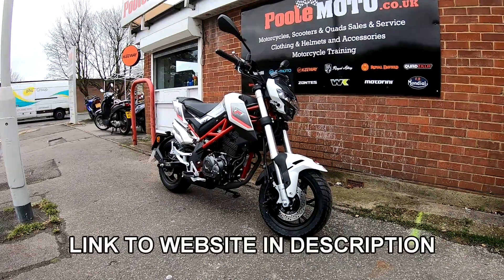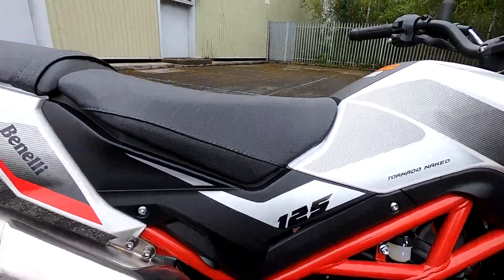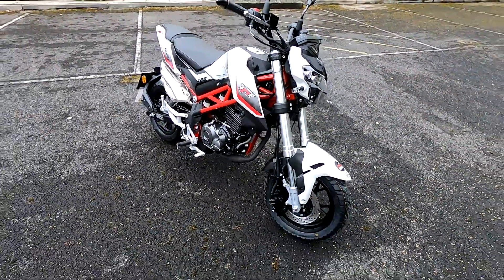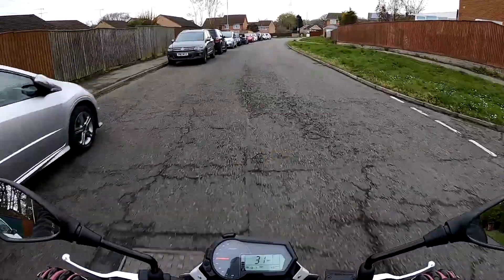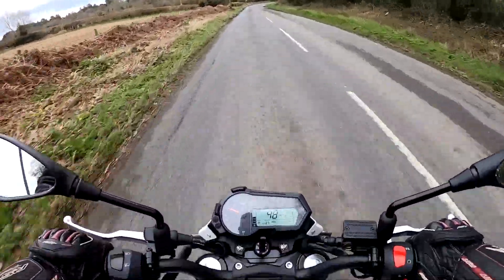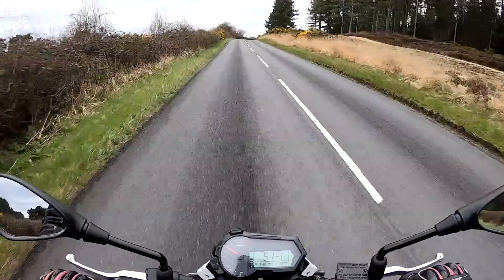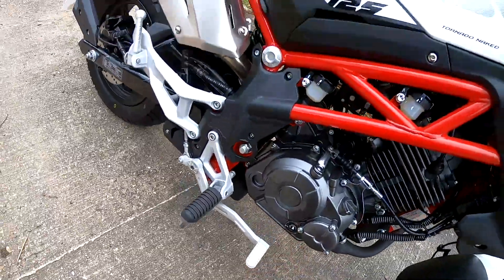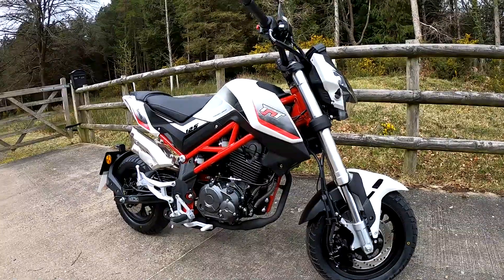★ 2022 BENELLI TNT 125 REVIEW ★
A review on the small but perfectly formed benelli tnt 125   ( tornado 125 )
Kindly loaned by poole moto